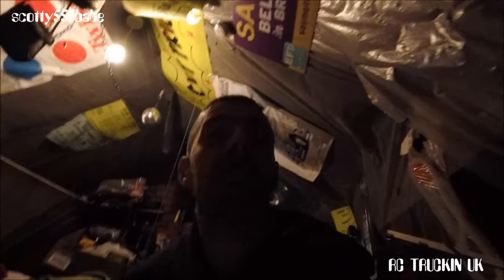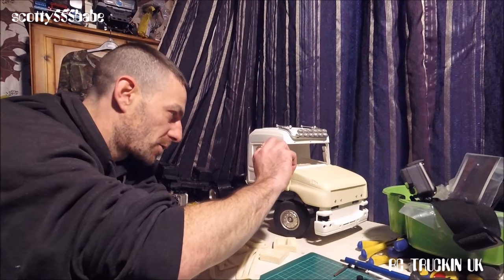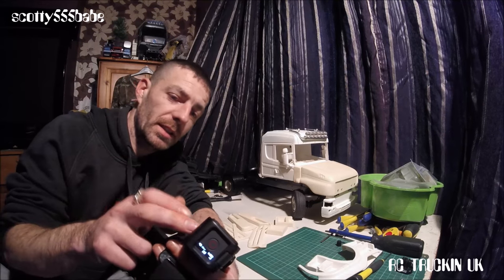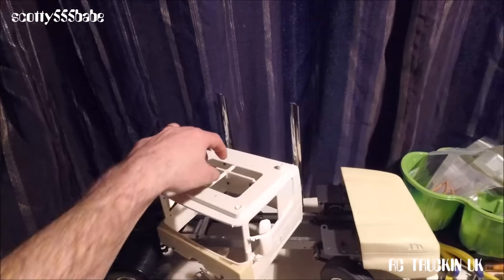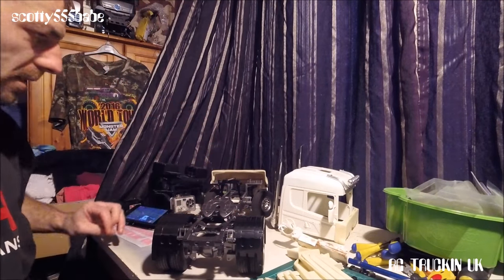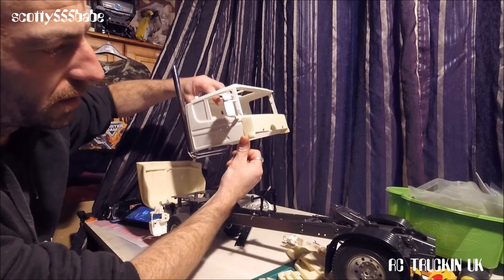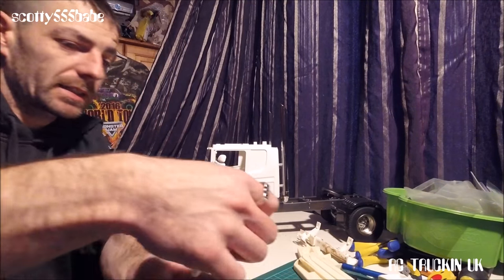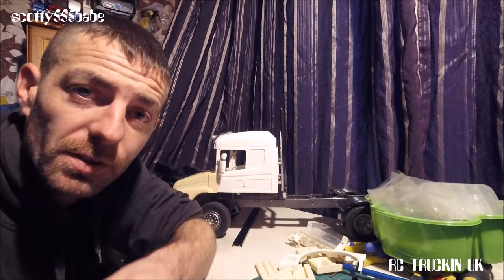RC TRUCK TIPS - The Basics to Constructing a 1/14 Tamiya Rc Scale Scania Torpedo/T Cab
Tamiya 1/14 scale Rc Truck - Scania T cab... Let me try and give you guys the basics on putting one together, if you dont know the you dont know and hopefully this video will  give you an idea... Im not too organised at the minute but hey im sure you'll figure me out.
scotty555babe
Funkfernsteuerung Lkw
Modelbouw